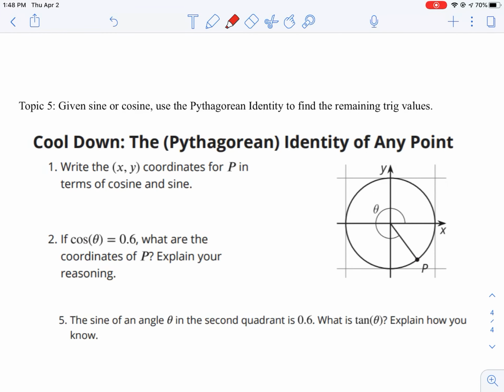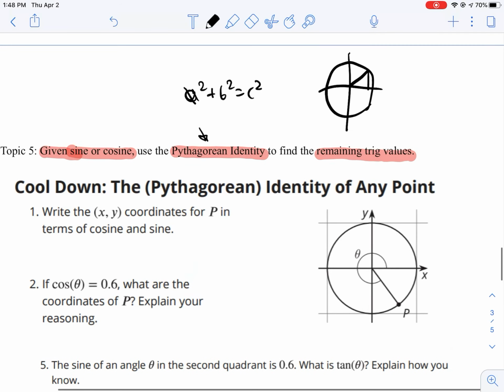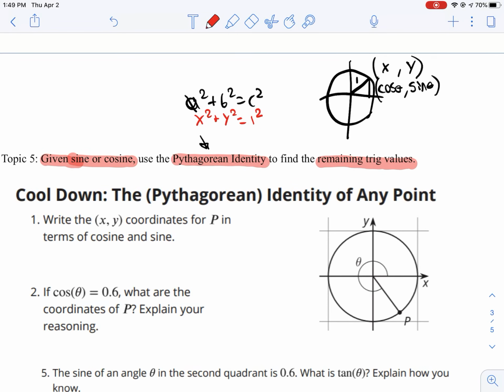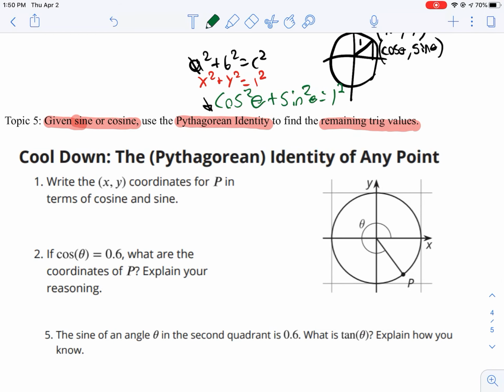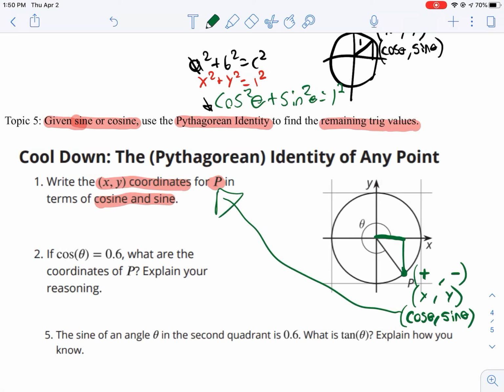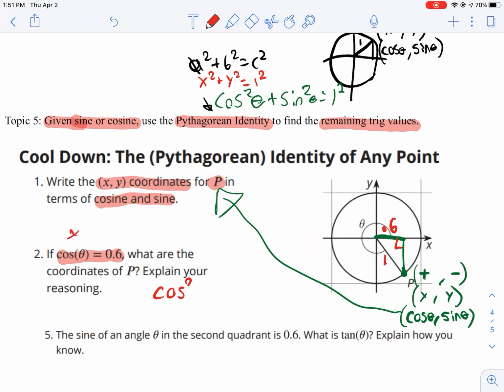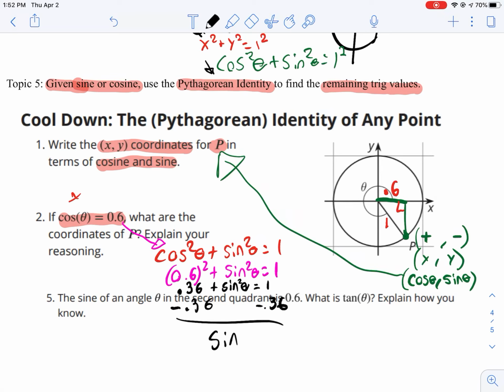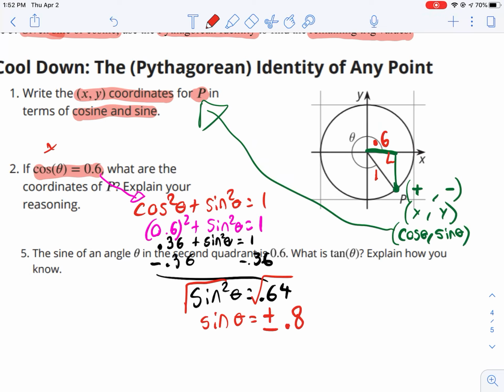Unit 6 Review Topic 5: The Pythagorean Identity